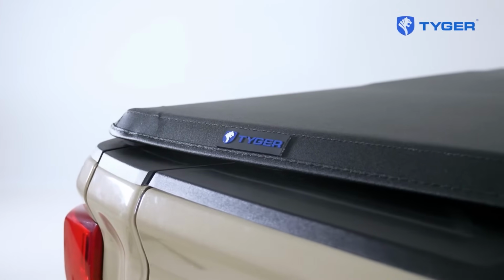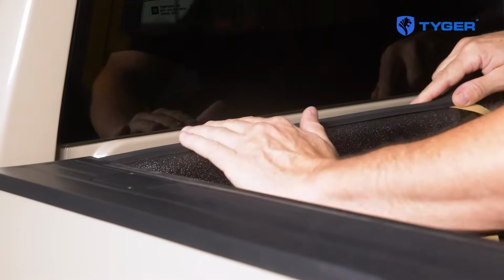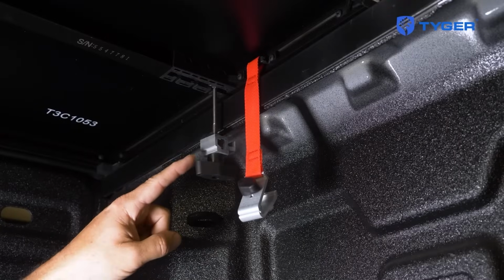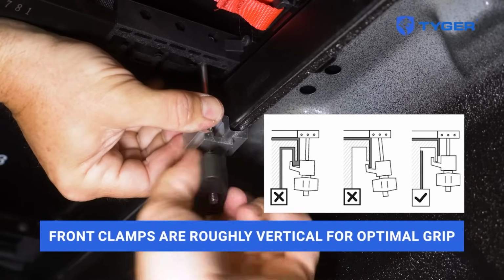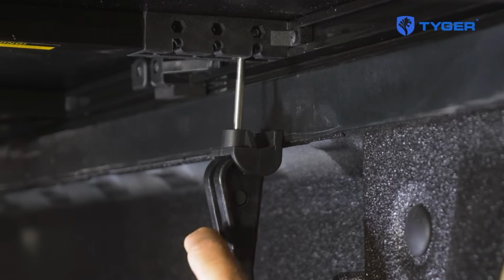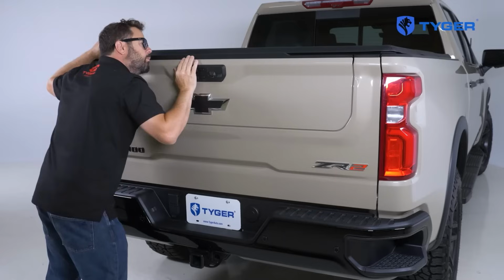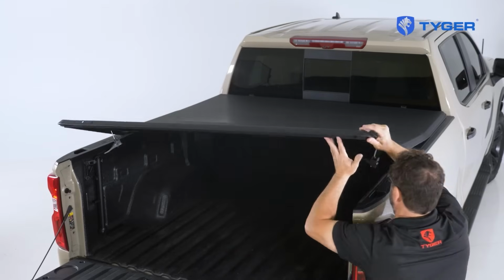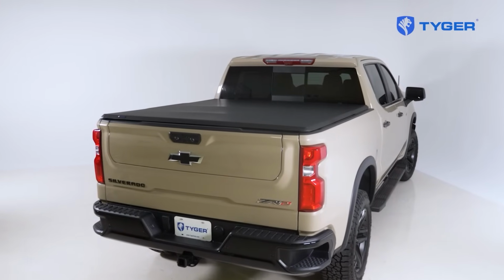TYGER Auto T3 - BEST VALUE Soft Tri-fold Tonneau Cover | Installation Deep Dive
Searching for the right bed cover for your next pick up or already own a Tyger cover? This video will give you a better look at how simple the installation will be and the value it offers for you truck bed in payload protection and gas savings.

Model Name - Tyger Auto T3 Soft Tri-Fold Tonneau Cover

Available for over 50 models including Chevy, GMC, Ford, Ram, Toyota, Nissan, Jeep, Honda

PATENTED DESIGN - Tyger Auto's T3 Soft Tri-fold Tonneau Cover is designed as much to be any new truck owners' first tonneau cover as well as heavy duty users who need access to their truck bed on a daily basis. T3 is the easiest bed cover in the market in terms of installation and operation. It can be done in just 5-10 min by simply applying the clamp and latch system to the bed rail without sacrificing any protection of your cargo and the quality of its construction; while maintaining its sleek design and great gas saving.